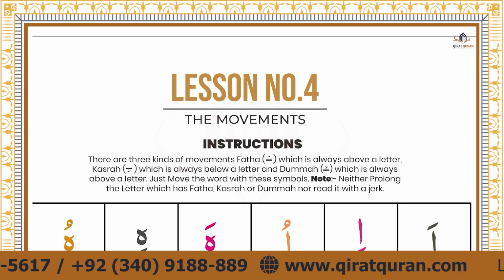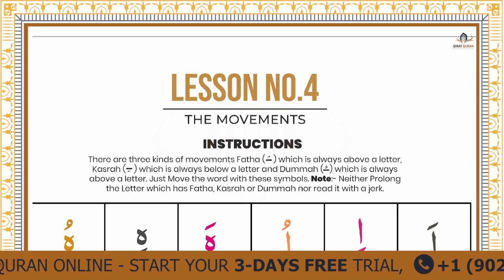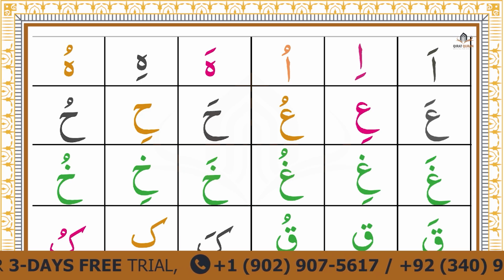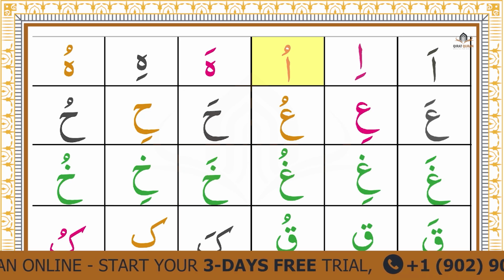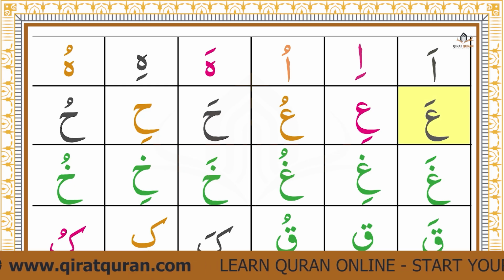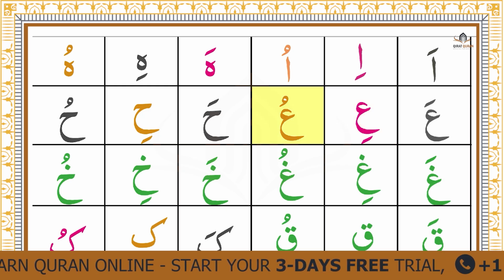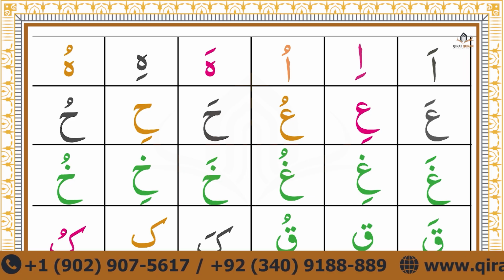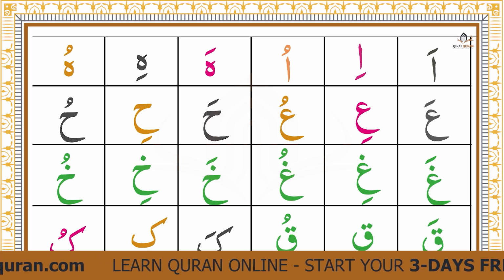Noorani Qaida English Lesson 14 | Start Learning Quran with Male Teacher | Easy Arabic Alphabet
Continue your Quran learning journey with Noorani Qaida Lesson 14. In this lesson, a male teacher will guide you through the next set of Arabic letters, making it simple and beginner-friendly for kids, adults, and beginners. Strengthen your Quran reading skills with proper Tajweed step by step.

📖 About Noorani Qaida:
Noorani Qaida helps beginners learn Arabic letters, correct pronunciation, and foundational Quran recitation skills. Practicing these lessons consistently will improve your fluency and confidence in recitation.

✨ What You’ll Learn in This Lesson:

New Arabic letters and sounds

Correct pronunciation and articulation

Simple exercises for practice

🕌 Who Can Benefit:

Kids starting Quran reading

Adults who are beginners

Anyone aiming to improve Quran recitation